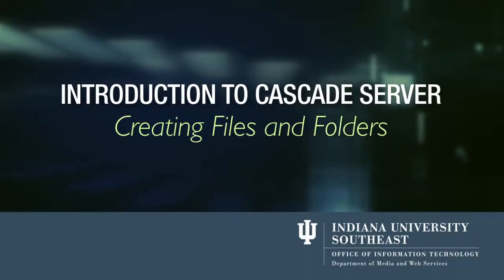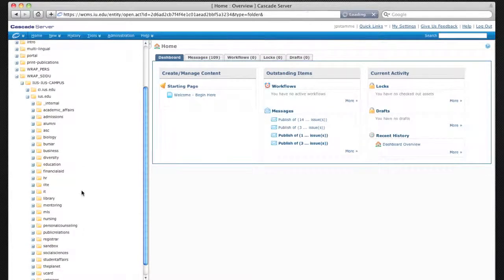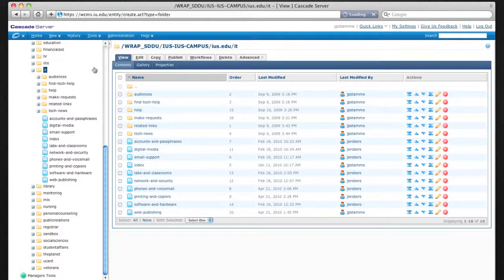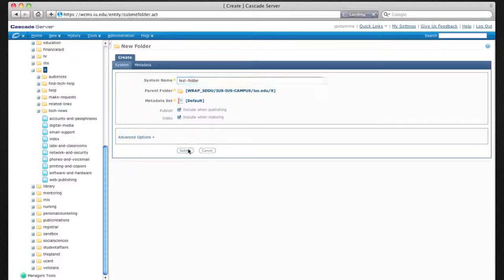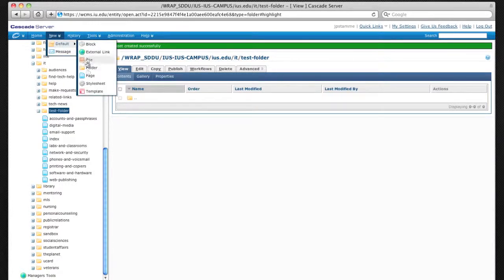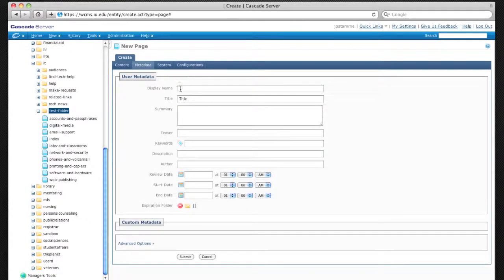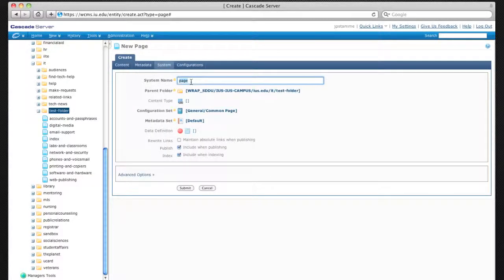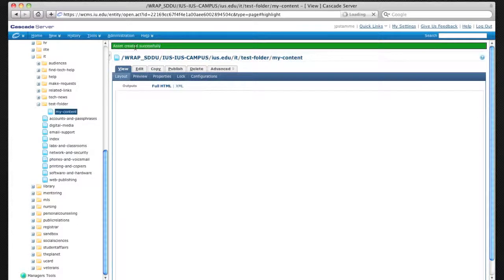Cascade Server - Creating Files and Folders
Shows you how to create a new item in Cascade Server.